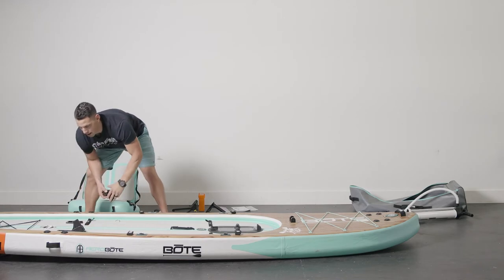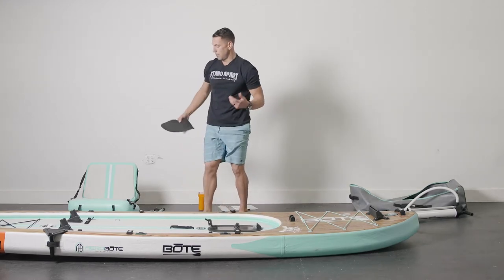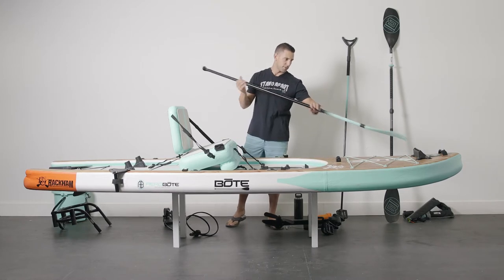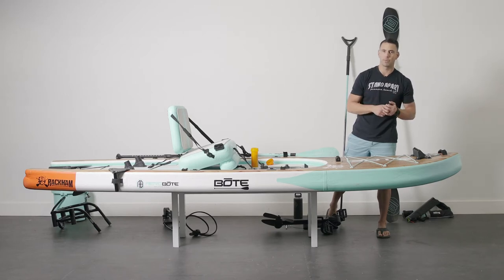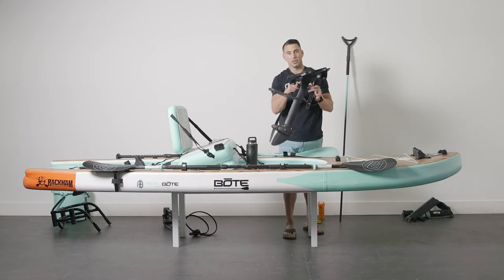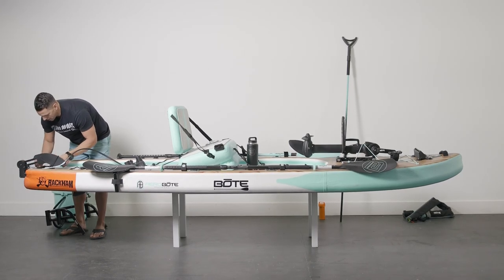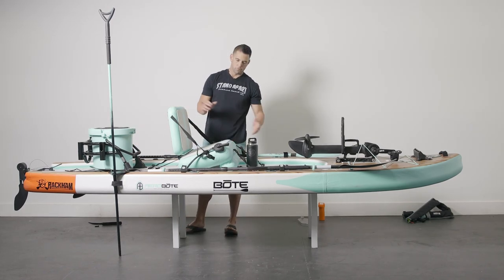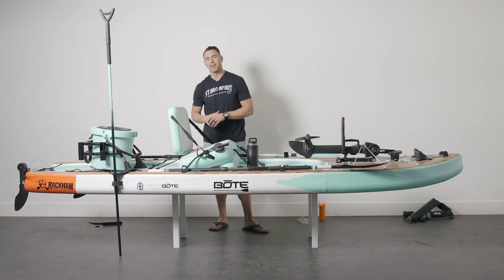Overview: Rackham Aero 12′4″ Accessories